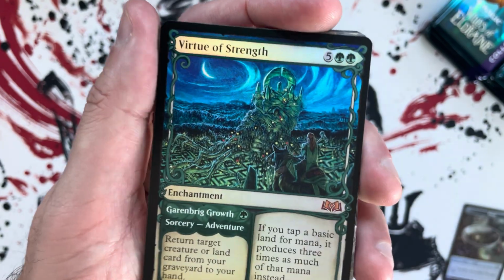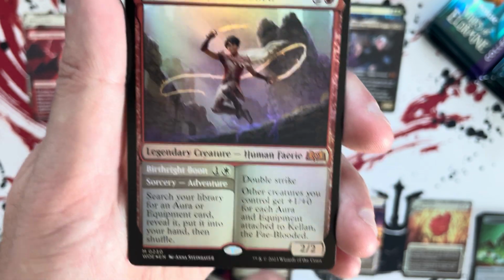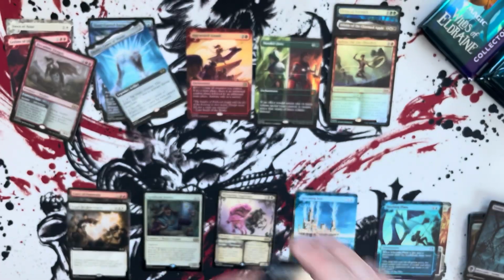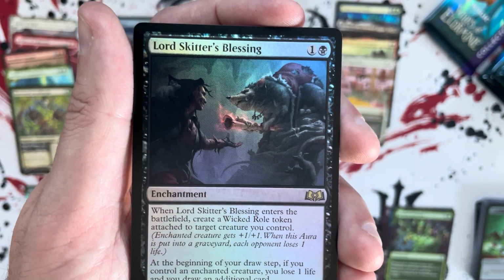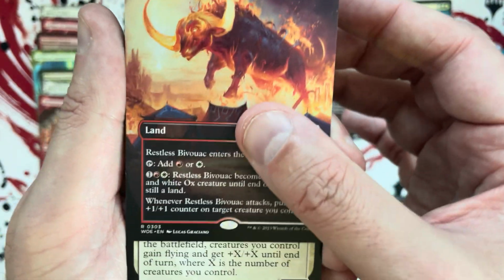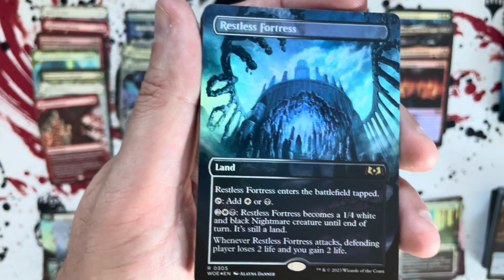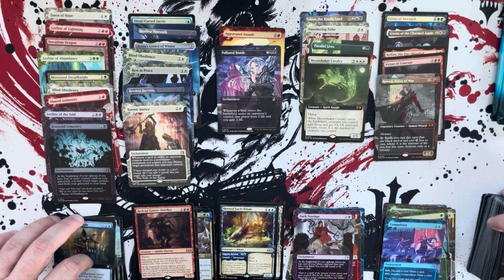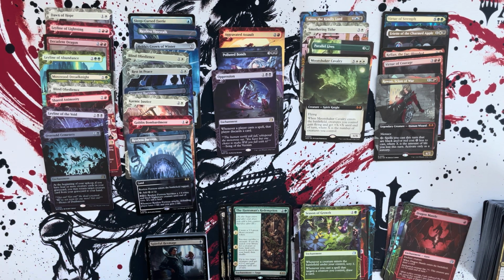Wilds of Eldraine Collector Box Opening #2 - Kicking Off WoE Week!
It's time to dive into a Wilds of Eldraine Collector Box! In fact we're going to do that all week long!